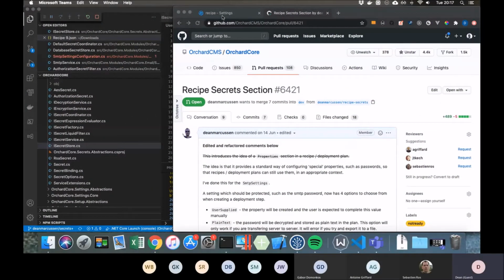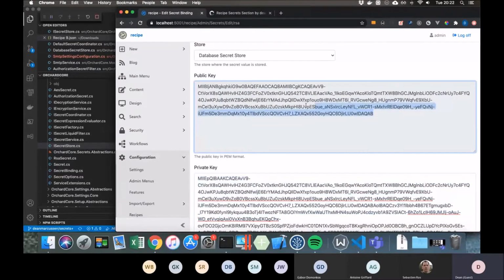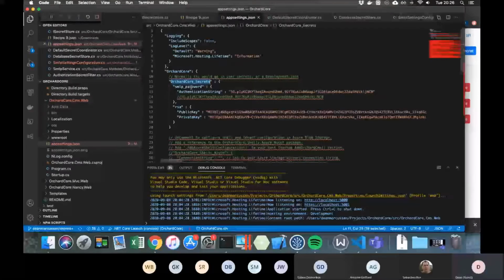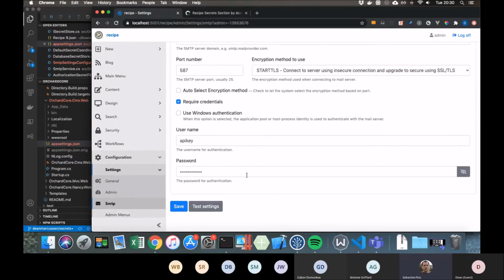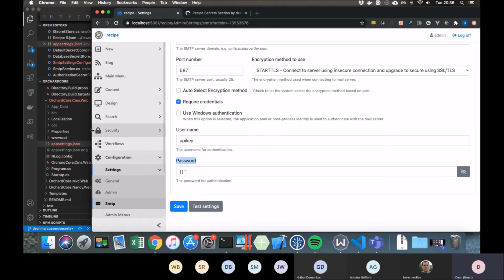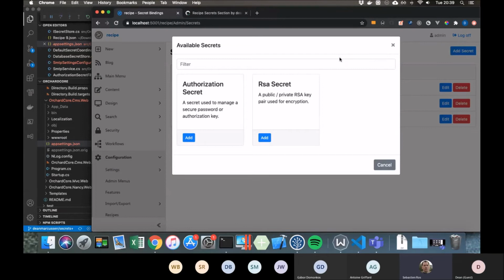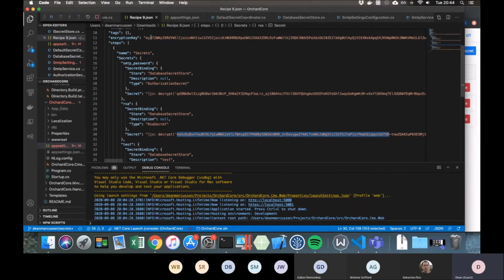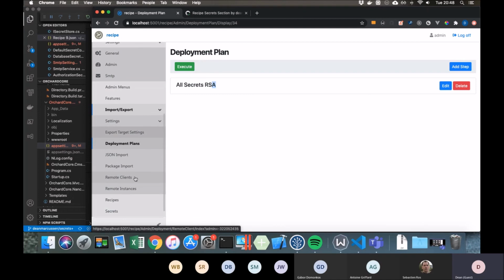Secret Management Updates - Orchard Core Demo